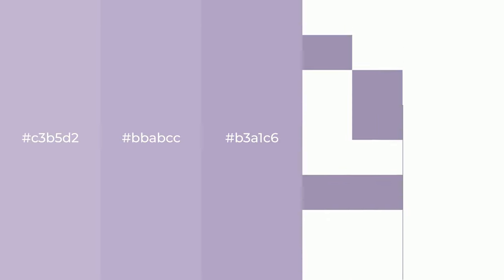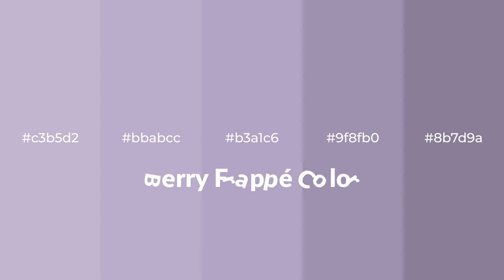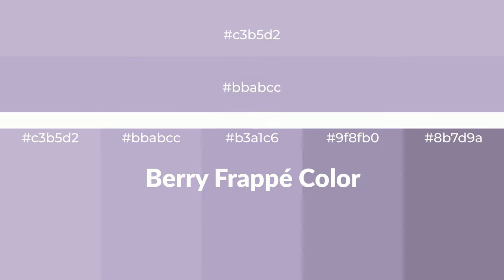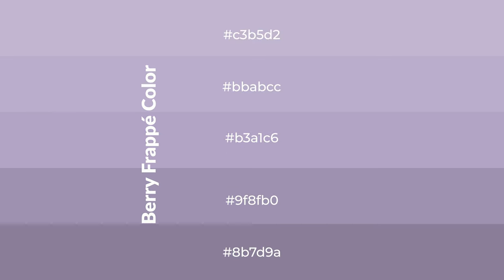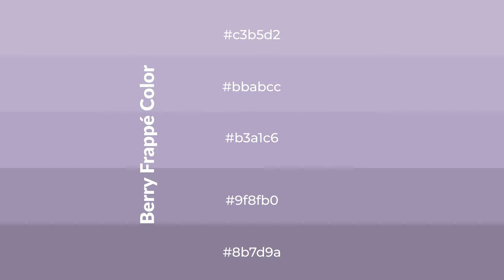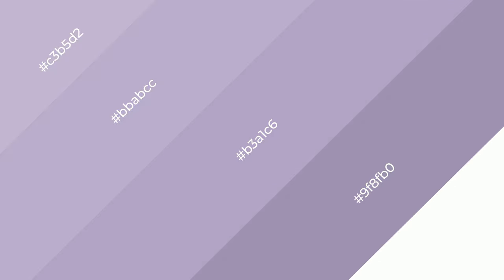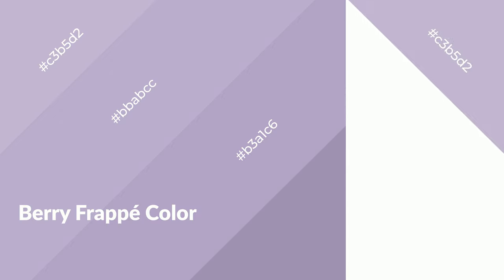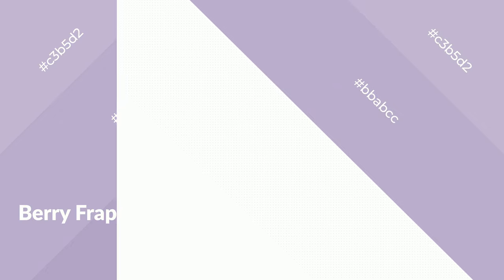Shades & Tints of Berry Frappé color b3a1c6 A Cool Violet color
Shades of Berry Frappé color b3a1c6 Cool Shades of Berry Frappé color with Violet hue for your project!

Shades
Hex 9f8fb0

Tints
Hex bbabcc

Berry Frappé is a cool color, and it emits calming, serene, soothing, refreshing, spacious, unwinding, peace and relaxed emotions. Cool colors are like water, ice, sky, grass, soft and snow. You can see them used in baby products.